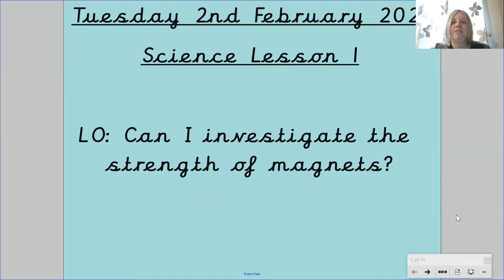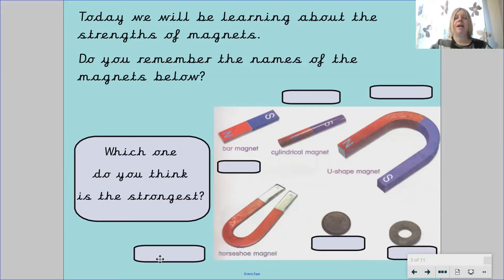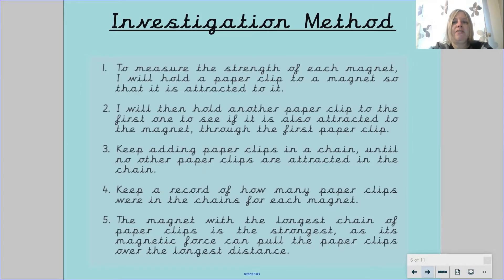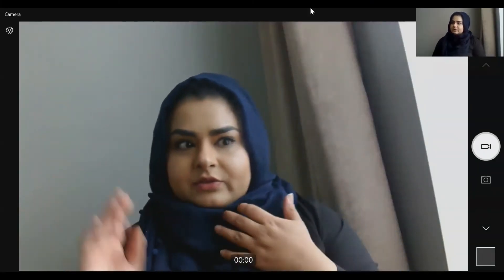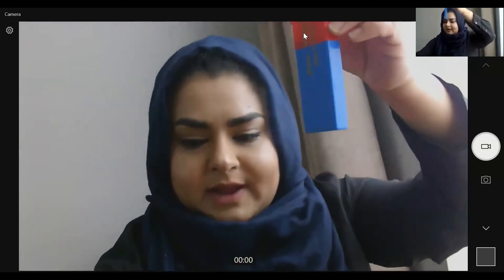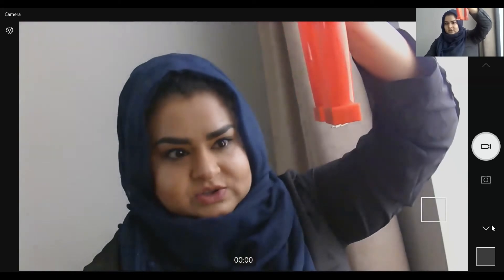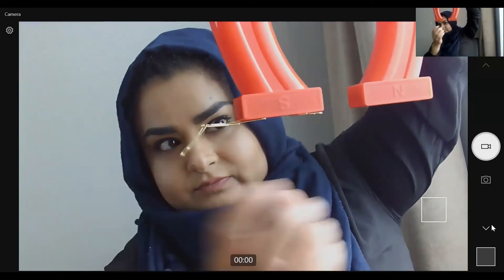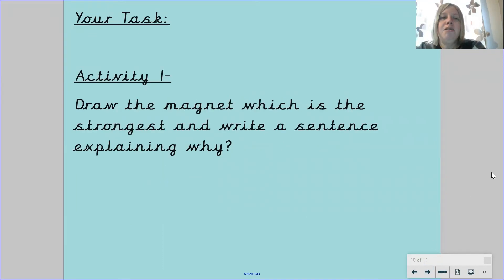Year Three - 2nd February - Mandela - Science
Today we will be learning about the strengths of magnets.  We will be doing an investigation to see which magnet is the strongest and recording what we observed.